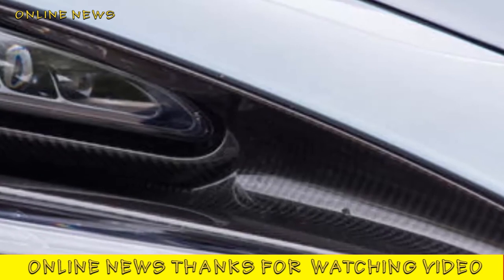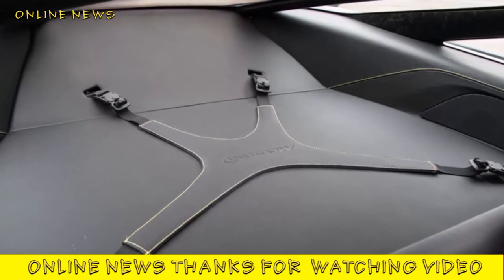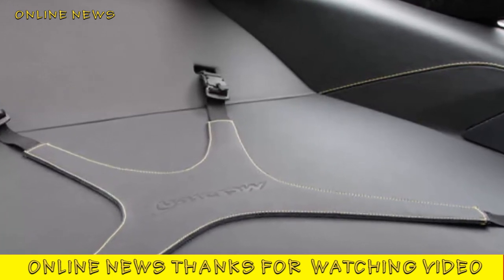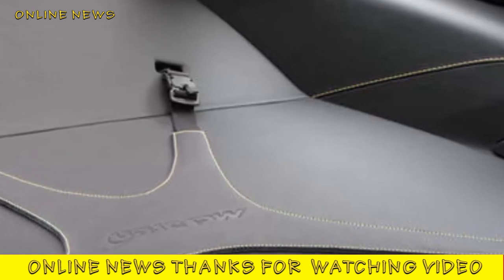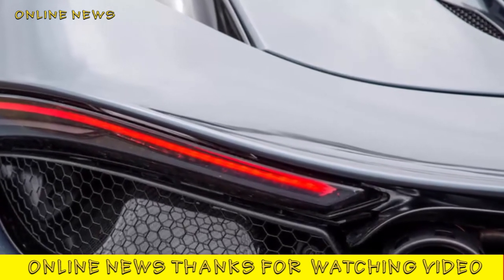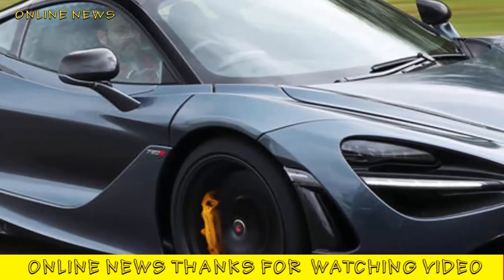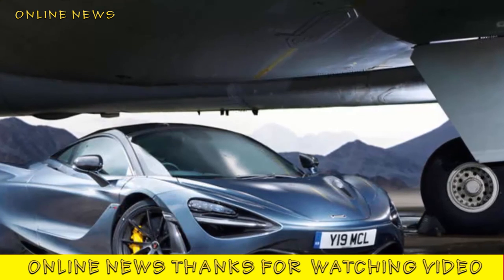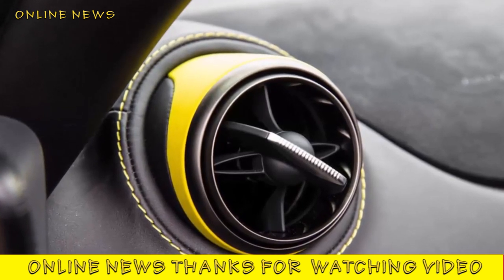Car Model | McLaren 720S review Car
McLaren 720S review Car